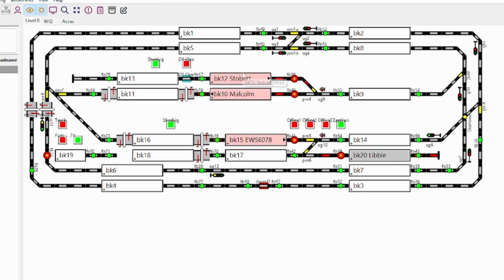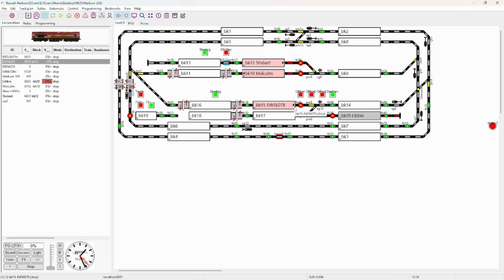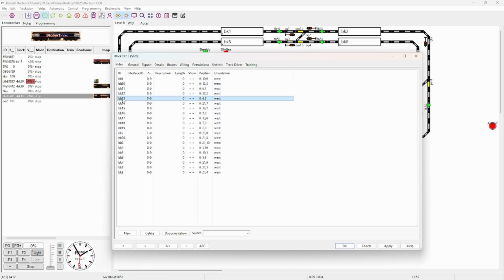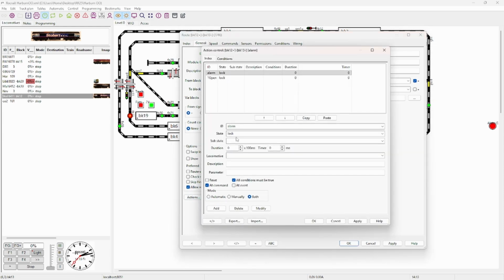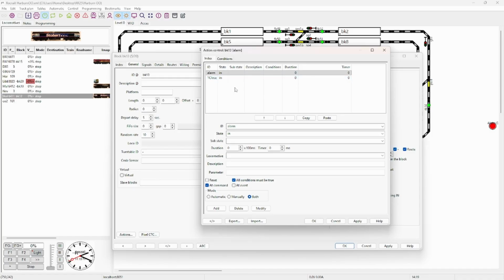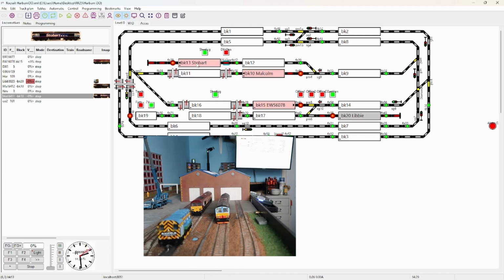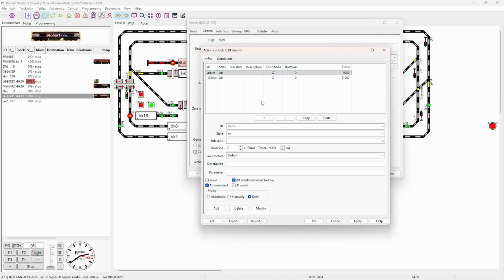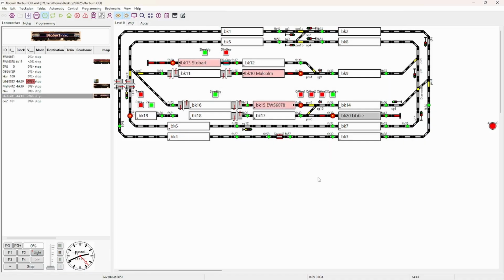Rocrail Automation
Using Rocrail with actions and delay departure to animate the loco shed